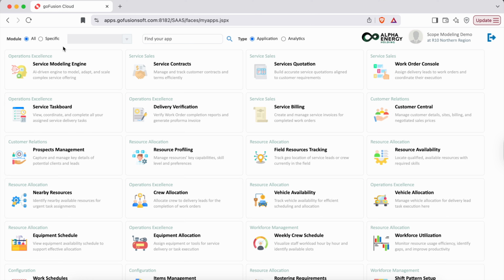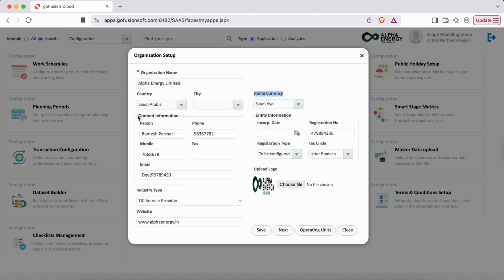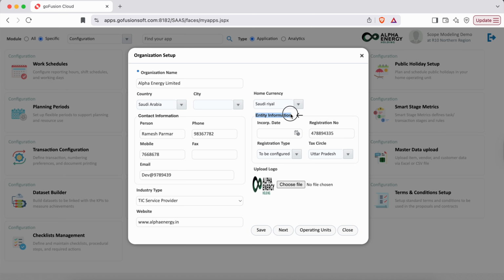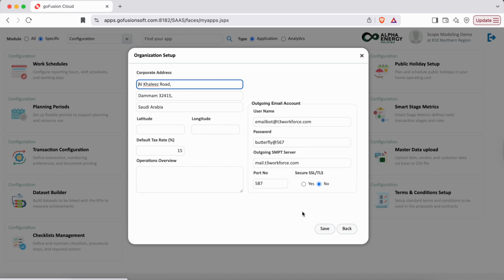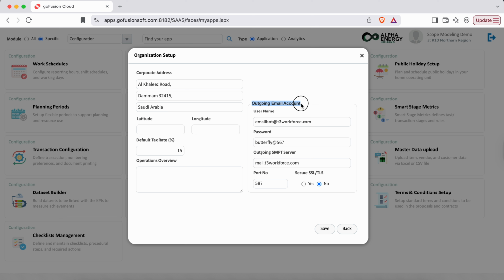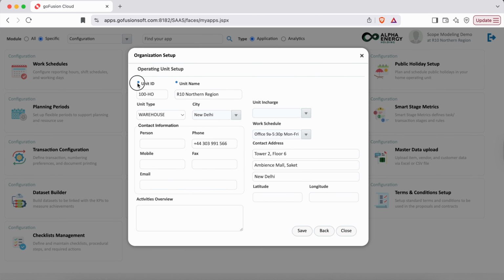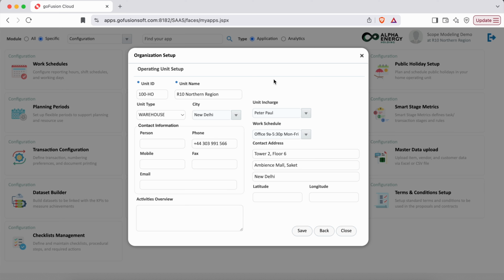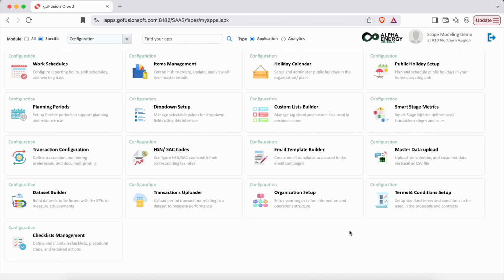EP0002- How to Set Up Your Organisation in SBOS | Complete Organisation Setup Guide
Welcome back! 👋
In this video, we’ll show you how to set up your organisation in the SBOS system using the Organisation Setup application — located under the Configuration module.

We’ll walk through everything step by step — from updating company details to defining your industry type, setting up tax rates, and creating operating units.

By the end of this tutorial, you’ll know exactly how to:
✅ Access and edit your pre-configured organisation
✅ Add or update country, city, and currency details
✅ Define your business’s industry type (TIC, B2B, Contracting, Manufacturing, etc.)
✅ Configure default tax rates and outgoing email settings (SMTP)
✅ Create and manage operating units like branches, warehouses, and regional offices

Whether your business operates in one country or multiple, this guide will help you set up your organisation structure the right way — ready for smooth ERP operations.

📘 Next video: We’ll cover advanced configuration options that build on this setup.